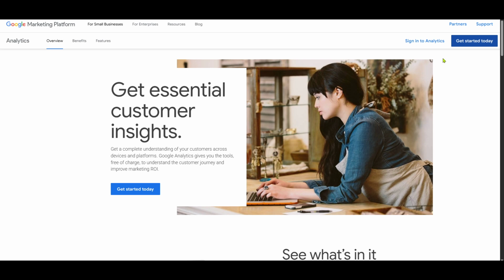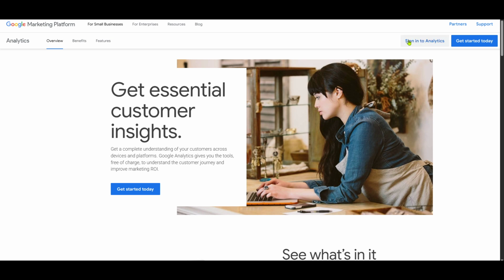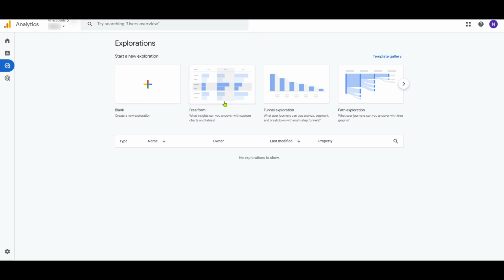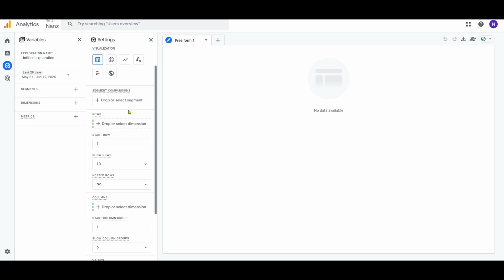How To Create Google Analytics Dashboard (Full 2025 Guide)